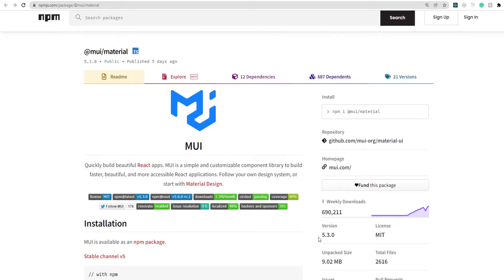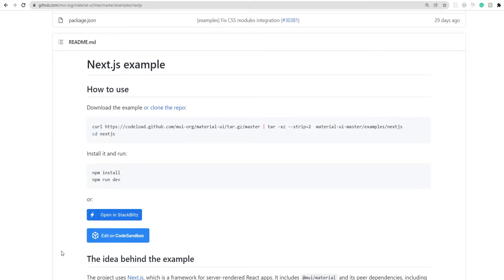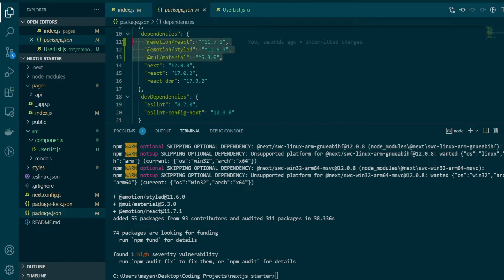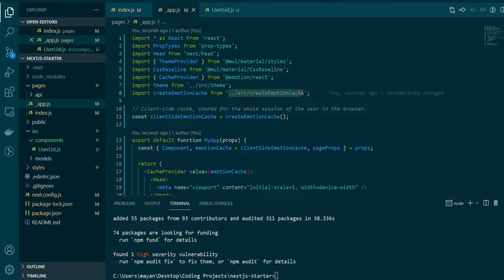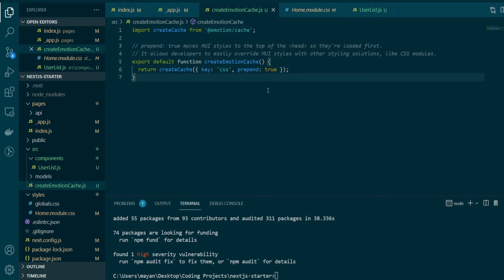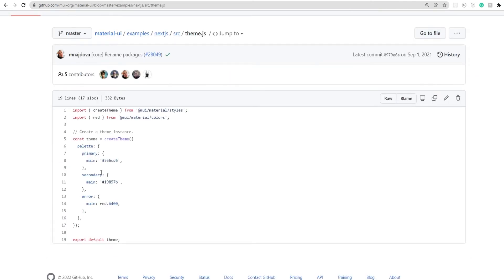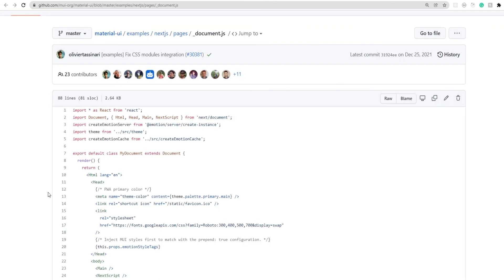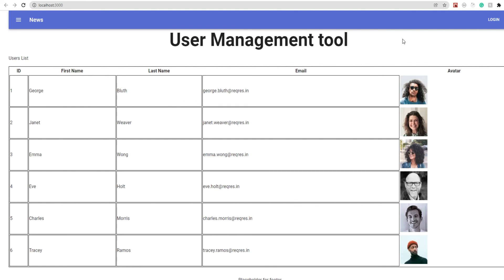Integrate Next.JS with Material UI | Material UI Version 5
In this video, we will be seeing how to integrate our Next.JS application with Material UI version 5.

Chapters:
0:00 Introduction to MUI version 5
0:23 How to start a new Next.JS project with MUI
1:10 Adding MUI to existing Next project
2:20 Updating _app.js
6:10 Updating _document.js
6:52 Testing integration